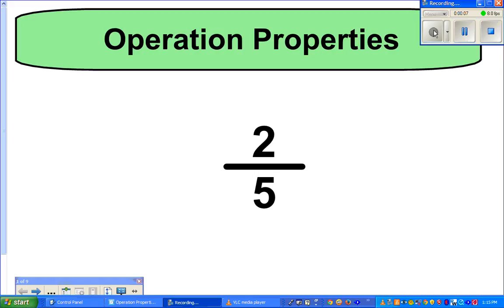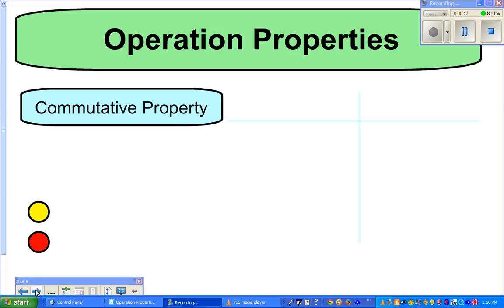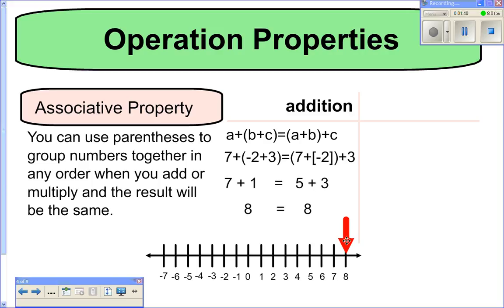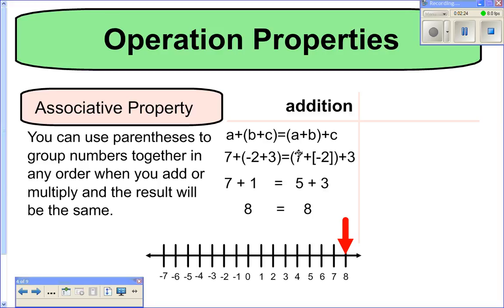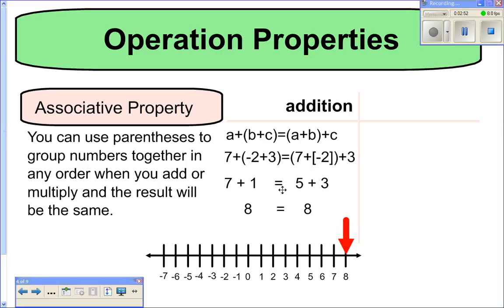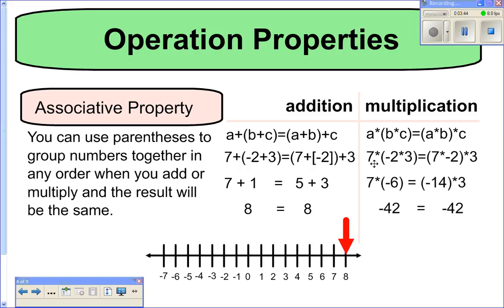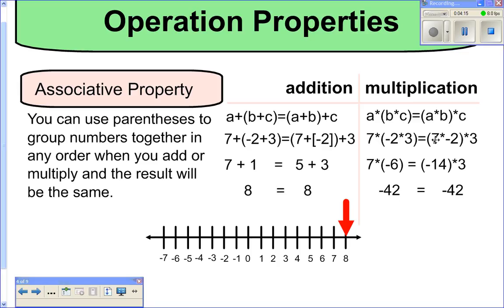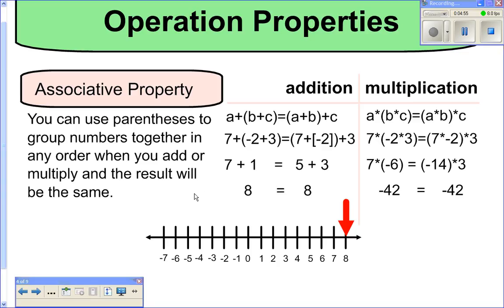Operation Properties Associative Property 7 NS A 1 d and 7 NS A 2 c